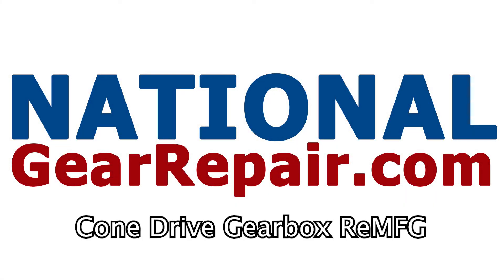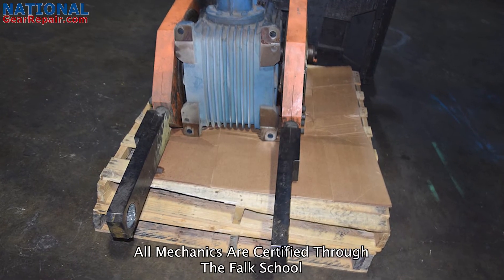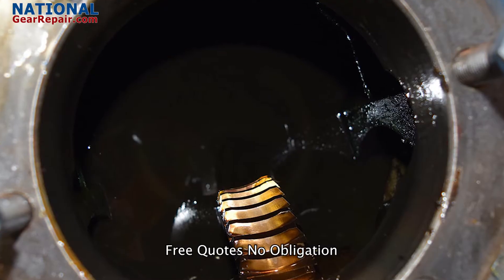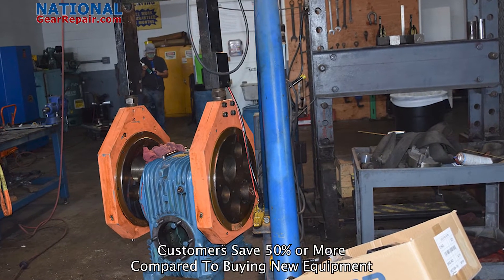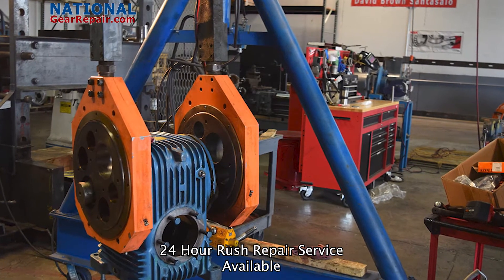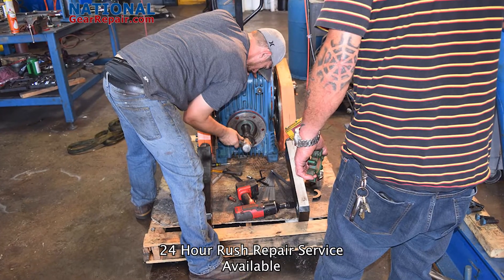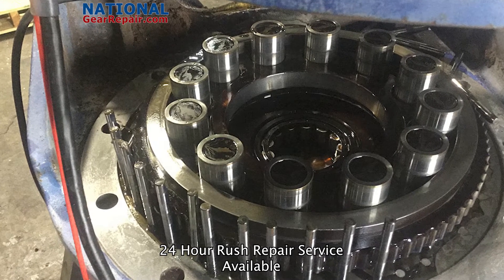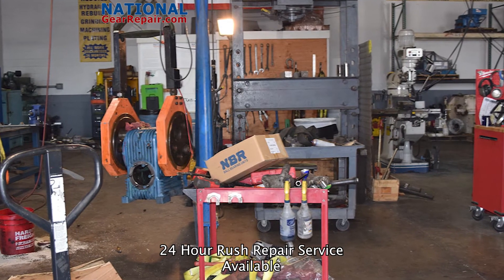Cone Drive Gearbox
We Repair cone drives  (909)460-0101
 Free Freight & Quotes Nationwide. All work guaranteed for 24 Months.
 We save our customers 50% or more compared to buying new equipment.
Cone Drive, Cone Drive Gearbox, Cone Drive Repair, Cone Drive Gearbox Repair